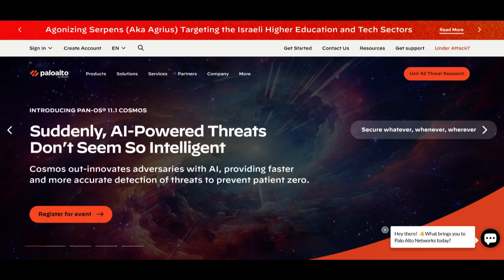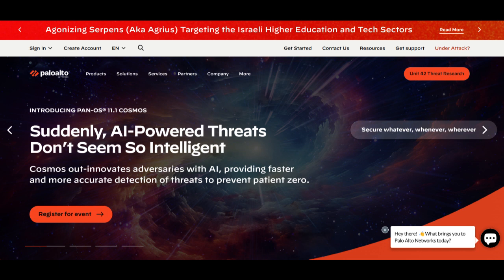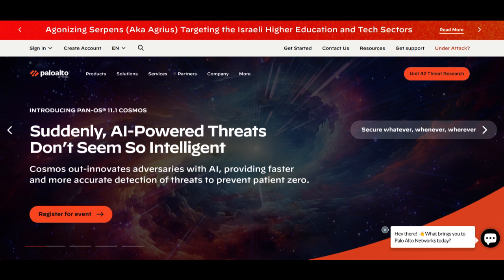🔥 Palo Alto SD-WAN Review: Pros and Cons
Palo Alto SD-WAN has emerged as a leading solution in the world of networking, offering a powerful blend of network optimization and robust security. In this comprehensive review, we will delve into the essential aspects of Palo Alto SD-WAN, shedding light on its advantages and potential considerations.

One of the standout advantages of Palo Alto SD-WAN is its prowess in optimizing network performance. The platform excels in delivering improved speed, reliability, and agility to network infrastructure. It achieves this through dynamic path selection, intelligent application-based traffic routing, and real-time link monitoring, ensuring that mission-critical applications enjoy prioritized and uninterrupted access.

Moreover, Palo Alto SD-WAN typically integrates advanced security features into its networking solution, bolstering the overall security posture of the network. This often includes a built-in next-generation firewall, threat prevention, and secure access to cloud applications. The amalgamation of networking and security functionalities within a unified platform simplifies management and fortifies the security of network traffic.

Additionally, the platform usually boasts a user-friendly interface and centralized management, which simplifies the tasks of network administrators. This ease of use and streamlined visibility is particularly beneficial for organizations aiming to simplify network management processes.

However, there are potential considerations to bear in mind. One primary challenge with Palo Alto SD-WAN is the cost associated with its advanced networking and security capabilities. While the technology delivers significant value, the investment required may pose a challenge for smaller organizations with constrained IT budgets.

Furthermore, the implementation and ongoing management of the platform may demand skilled network professionals with in-depth expertise. Smaller organizations with limited IT resources may find it challenging to deploy and maintain the platform effectively.

In summary, Palo Alto SD-WAN offers network optimization, integrated security, and user-friendly management. Nonetheless, the cost of its advanced capabilities may be a consideration, and effective implementation and management may require network expertise. Before embracing Palo Alto SD-WAN as your network solution, it is imperative to assess whether the advantages and considerations align with your organization's specific networking and security requirements, budget, and technical capabilities.